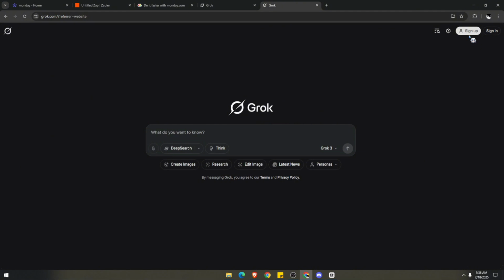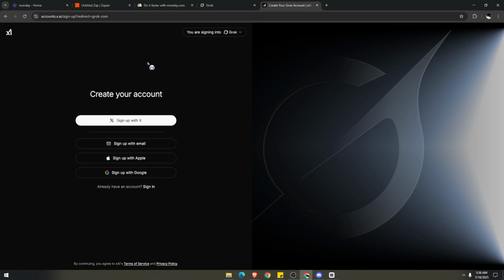How to Create a Grok AI Account in 2025 – Full Guide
You’ll learn how to register and set up your Grok AI account step-by-step in 2025. This is how to get started quickly and easily.